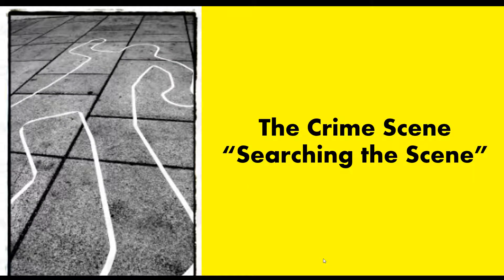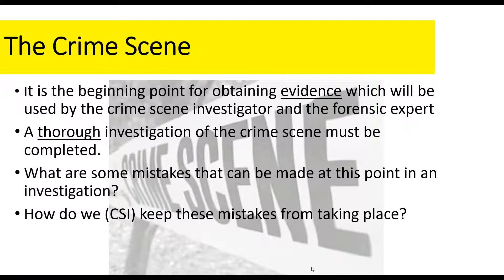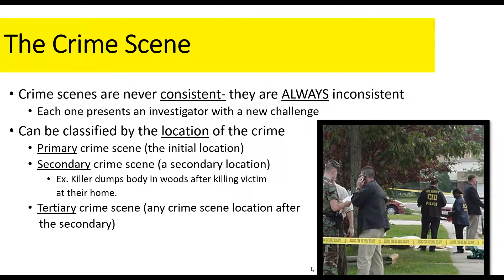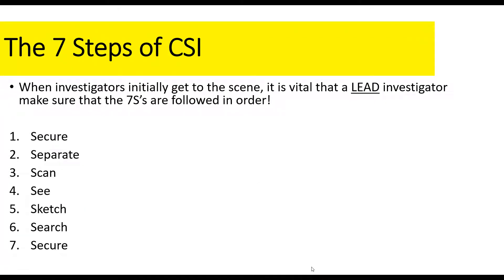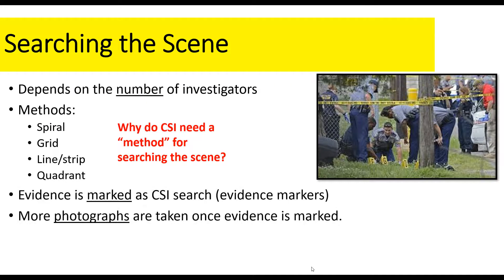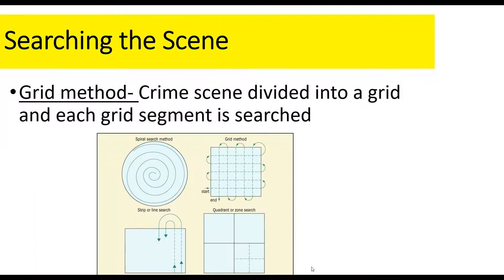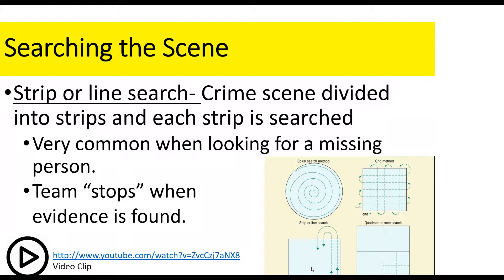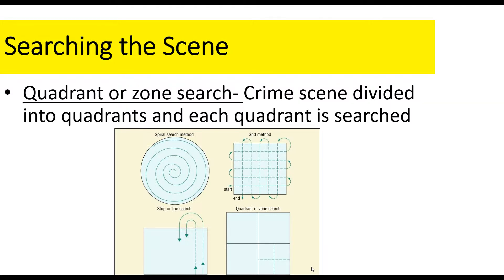Forensics Lesson: Searching the Crime Scene (older version)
Forensics Lesson
Unit 1: Introduction to Forensics
Topic: Searching the Crime Scene